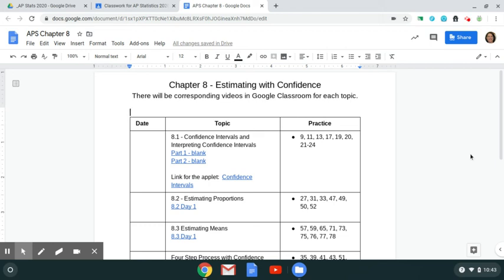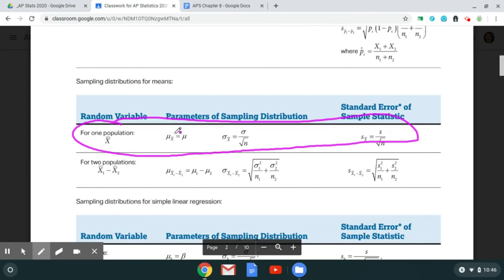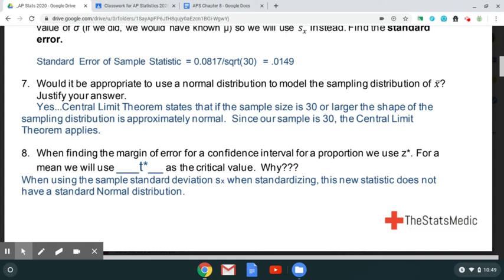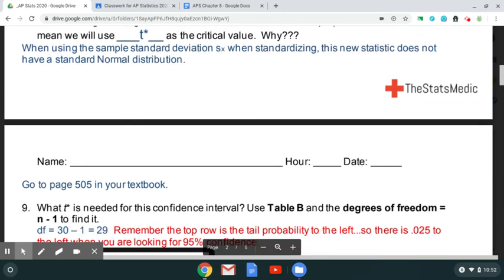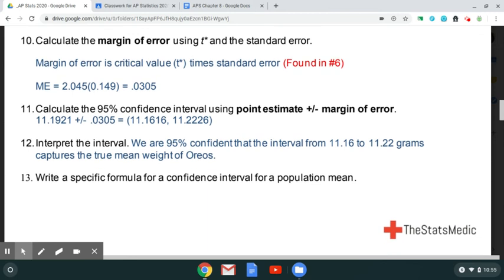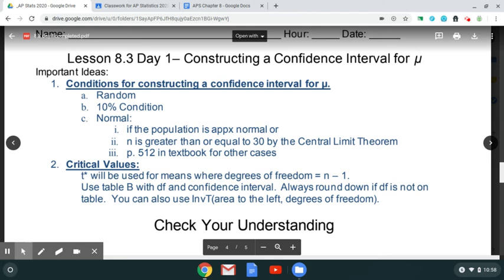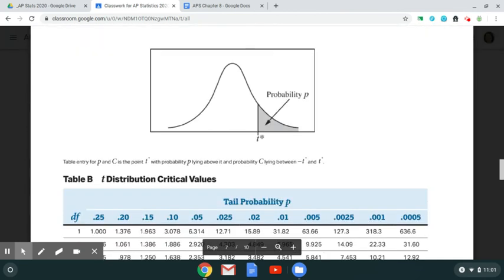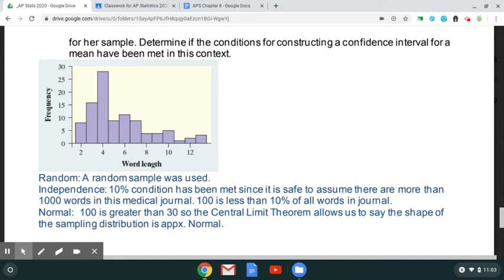8 3 Day 1